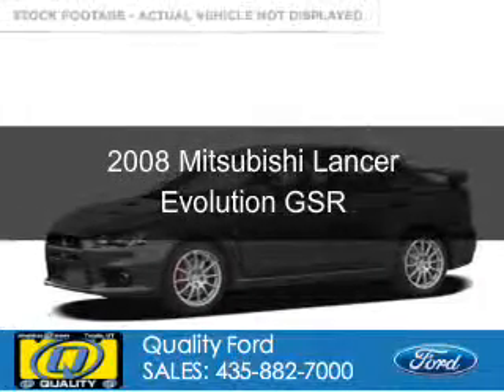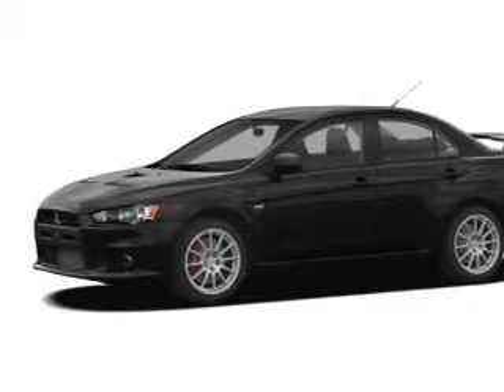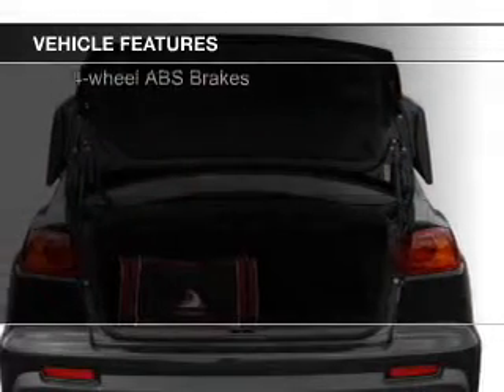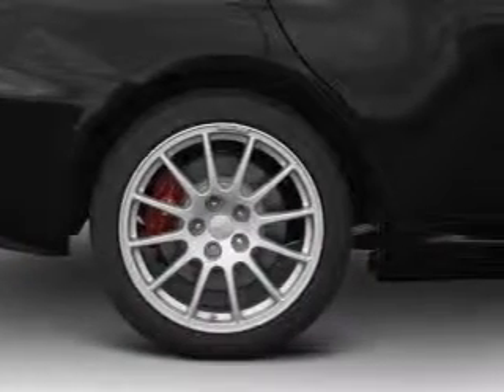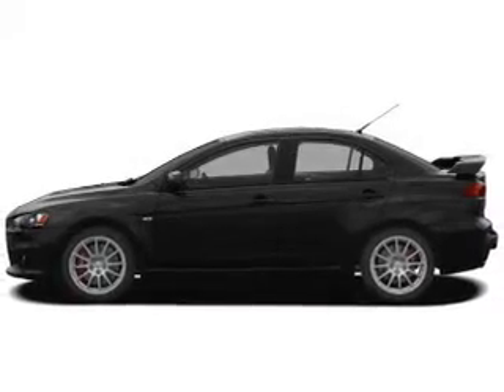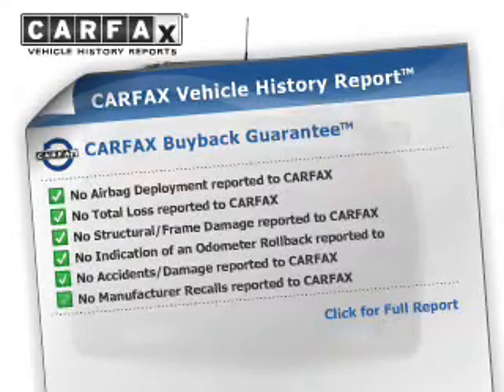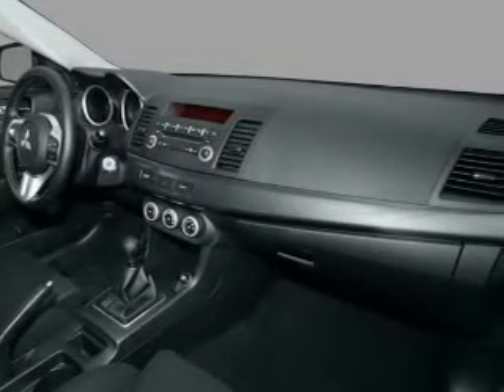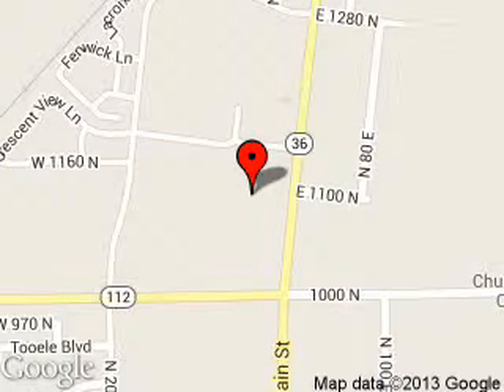2008 Mitsubishi Lancer Evolution - Tooele UT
Phone:
Year: 2008
Make: Mitsubishi
Model: Lancer Evolution
Trim: GSR
Engine: 2.0 liter inline 4 cylinder 16 valve
Transmission: 5-Speed Manual
Color: Gray
Mileage: 86868
Address:
1141 N Main Street